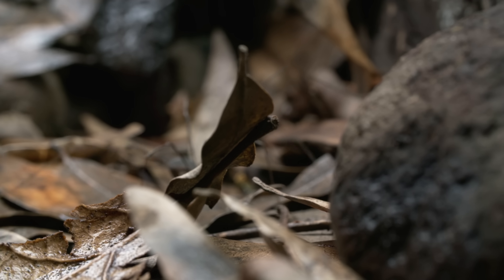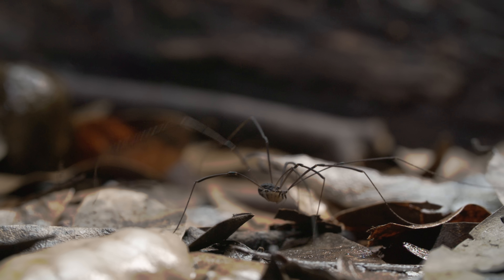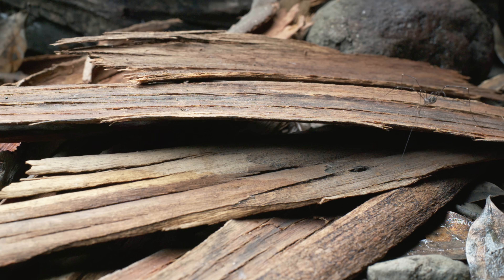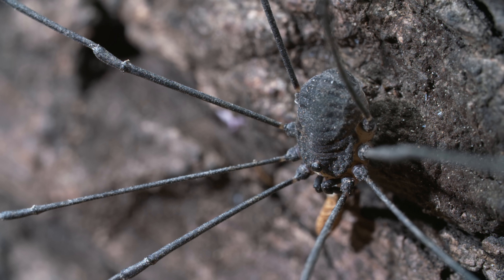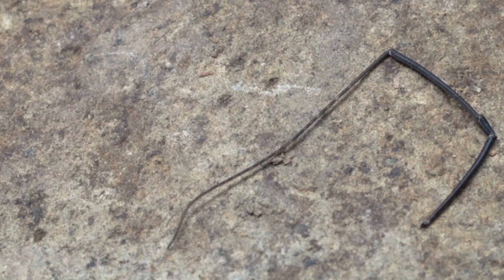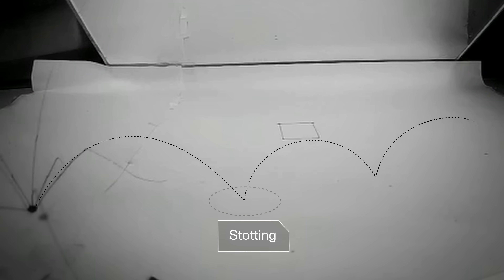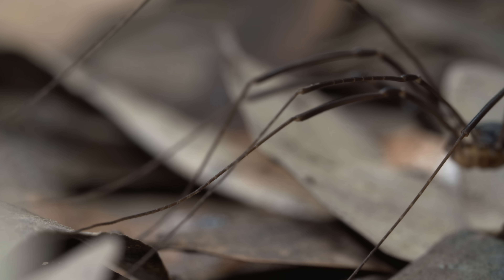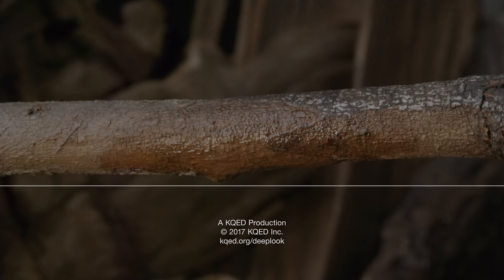Daddy Longlegs Risk Life ... and Especially Limb ... to Survive | Deep Look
When predators attack, daddy longlegs deliberately release their limbs to escape. They can drop up to three and still get by just fine.

We all know it’s not nice to pull the legs off of bugs.

Daddy longlegs don’t wait for that to happen. These arachnids, related to spiders, drop them deliberately. A gentle pinch is enough to trigger an internal system that discharges the leg. Whether it hurts is up for debate, but most scientists think not, given the automatic nature of the defense mechanism.

It’s called autotomy, the voluntary release of a body part.

Two of their appendages have evolved into feelers, which leaves the other six legs for locomotion. Daddy longlegs share this trait with insects, and have what scientists call the “alternate tripod gate,” where three legs touch the ground at any given point.

That elegant stride is initially hard-hit by the loss of a leg. In the daddy longlegs’ case, the lost leg doesn’t grow back.

But they persevere: A daddy longlegs that is one, two, or even three legs short can recover a surprising degree of mobility by learning to walk differently. And given time, the daddy longlegs can regain much of its initial mobility on fewer legs.

Once these adaptations are better understood, they may have applications in the fields of robotics and prosthetic design.

--- Are daddy longlegs a type of spider?

No, though they are arachnids, as spiders are. Daddy longlegs are more closely related to scorpions.

--- How can I tell a daddy longlegs from a spider?

Daddy longlegs have one body segment (like a pea), while spiders have two (like a peanut). Also, you won’t find a daddy longlegs in a web, since they don’t make silk.

--- Can a daddy longlegs bite can kill you?

Daddy longlegs are not venomous. And despite what you’ve heard about their mouths being too small, they could bite you, but they prefer fruit.

---+ About KQED

Home to one of the most listened-to public radio station in the nation, one of the highest-rated public television services and an award-winning education program, KQED is also a leader and innovator in interactive media and technology, taking people of all ages on journeys of exploration — exposing them to new people, places and ideas.